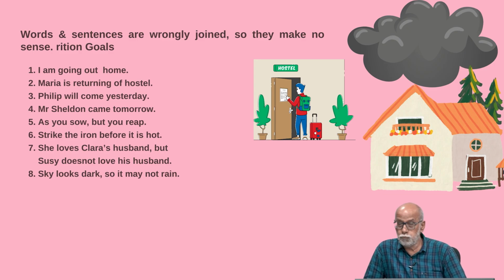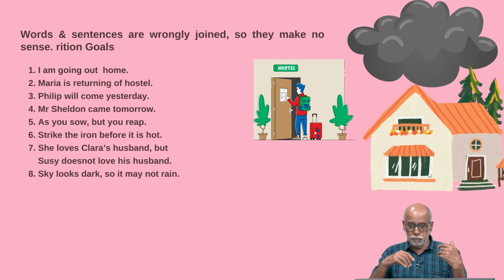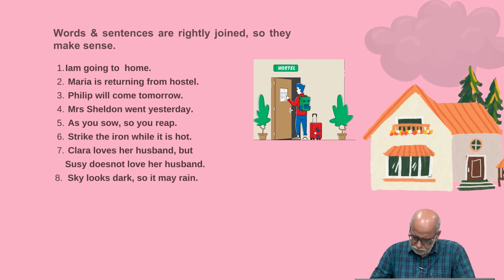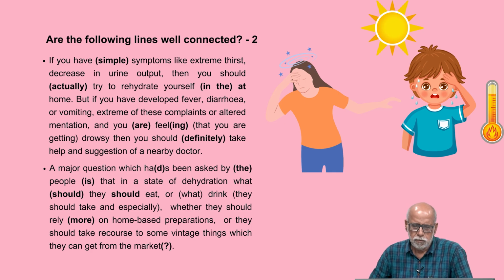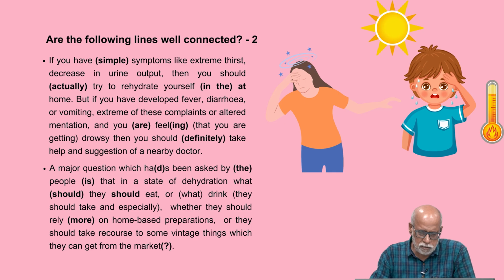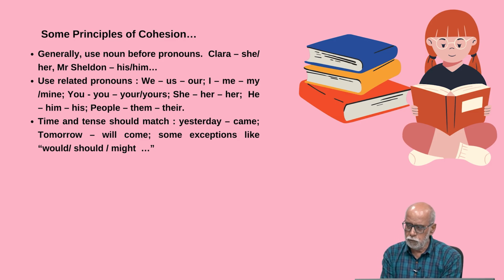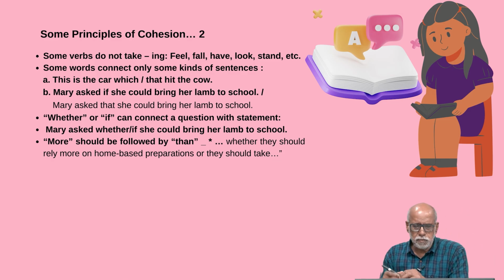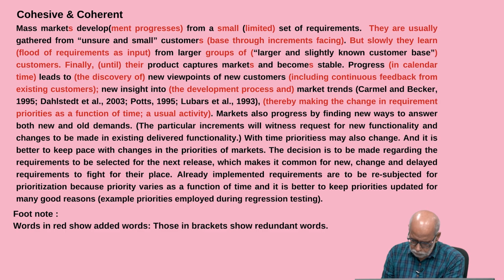Cohesion and Coherence